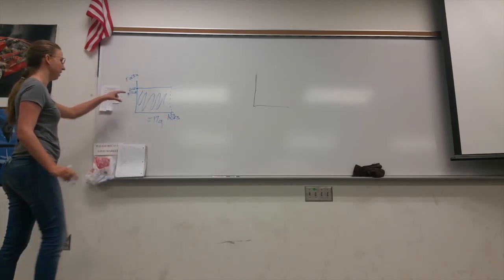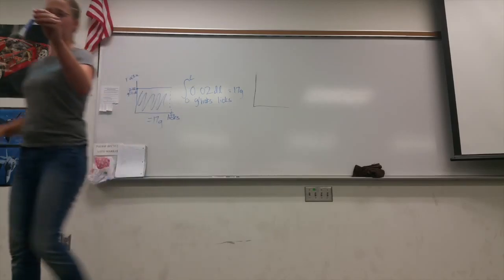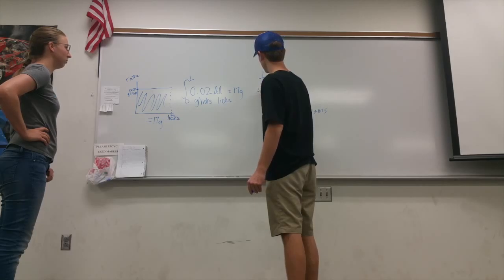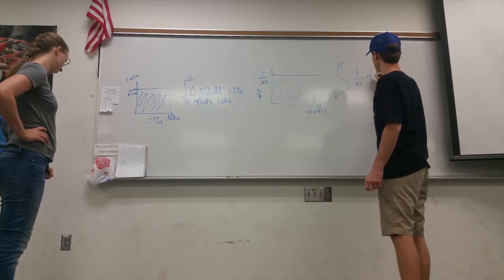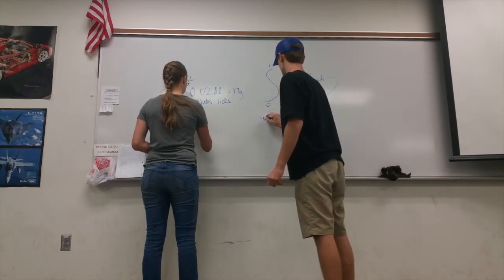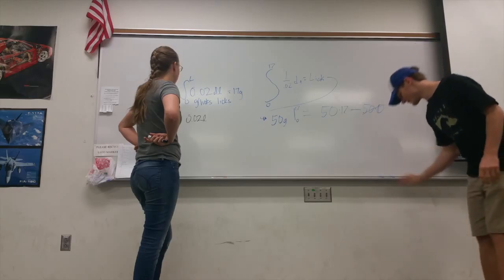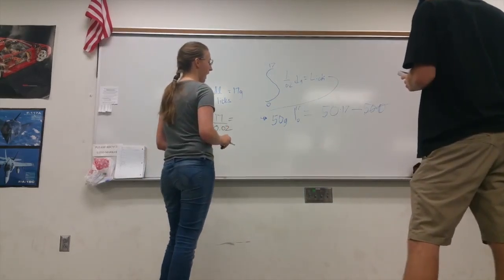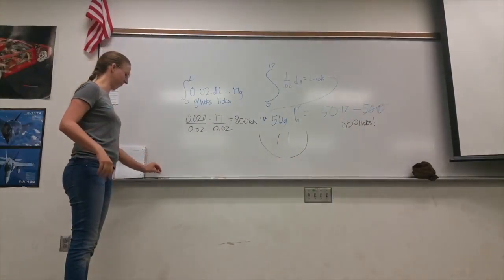Lollipop Problem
Anne is cool